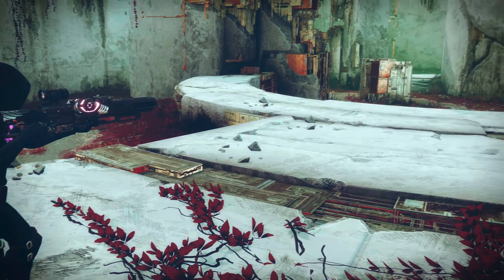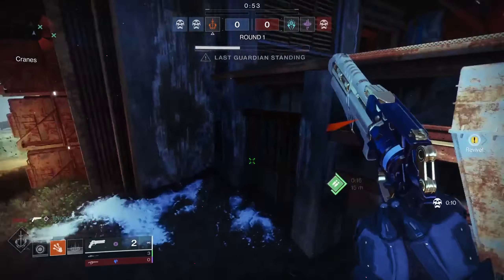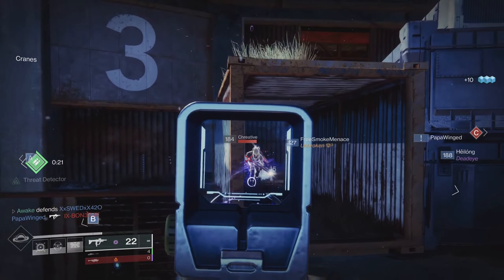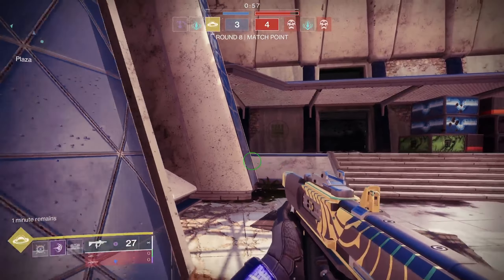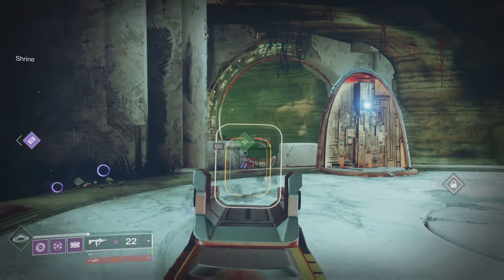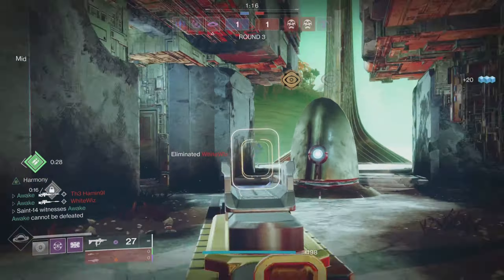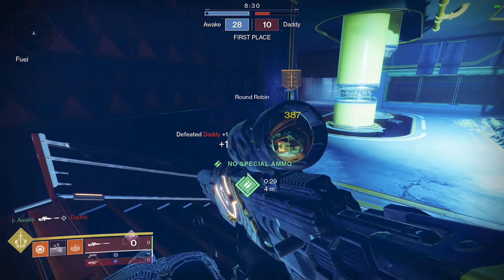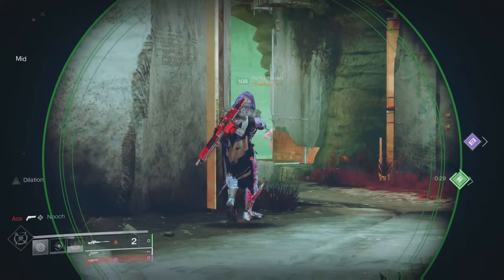How to Win More Trials Matches with a Sniper